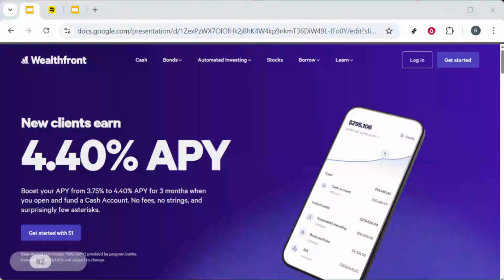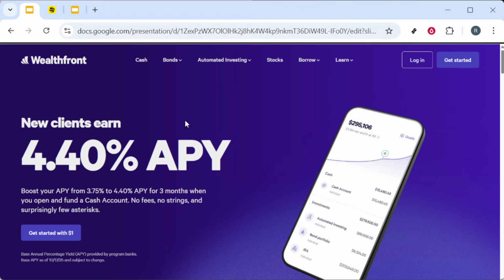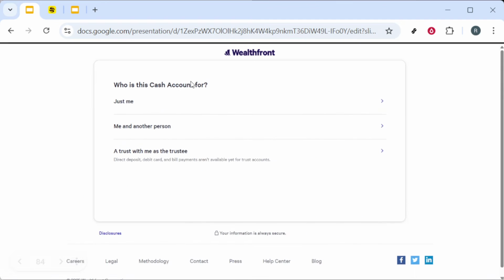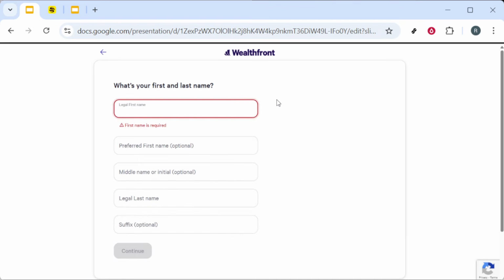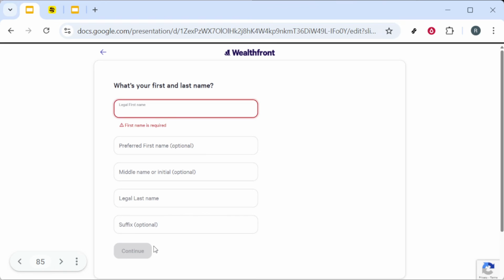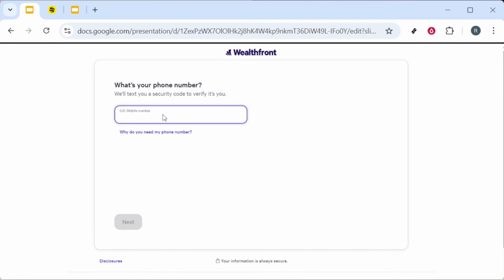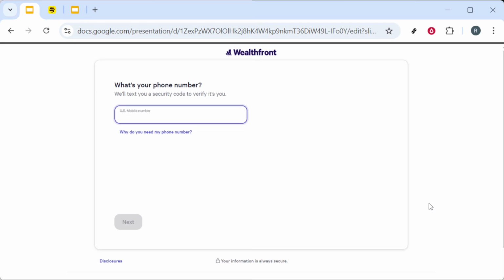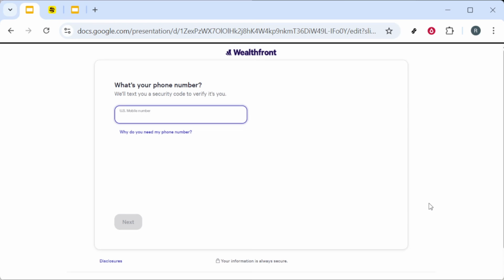How to Set Up a Wealthfront Cash Account (2025) | Full Guide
Wealthfront Cash Accounts help you earn while saving and accessing money quickly. The 2025 setup process is smoother than ever. You just need a valid US ID and Social Security Number. Follow this updated guide to start saving smart:
💰 Setup in minutes:

🧑‍💻 ➤ Go to Wealthfront website/app
🪪 ➤ Verify your identity
🏦 ➤ Link your US bank
💸 ➤ Deposit funds
📈 ➤ Start earning high interest